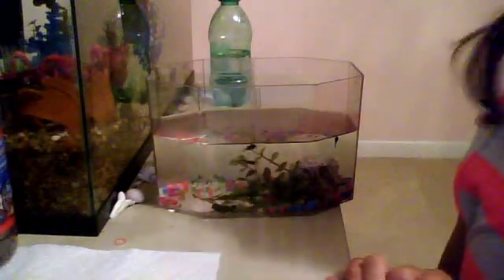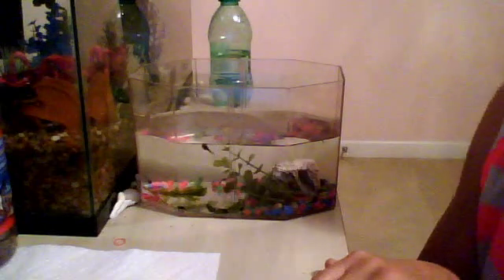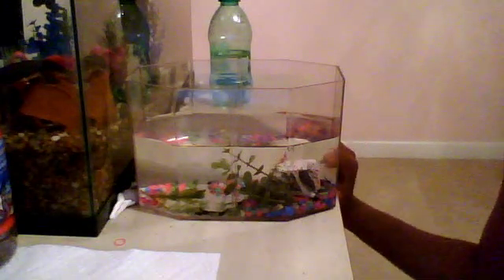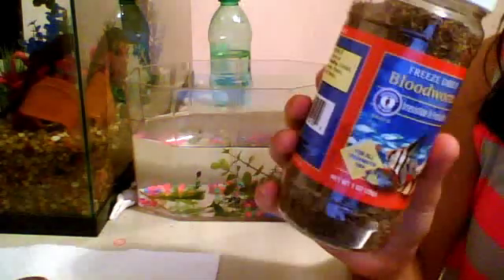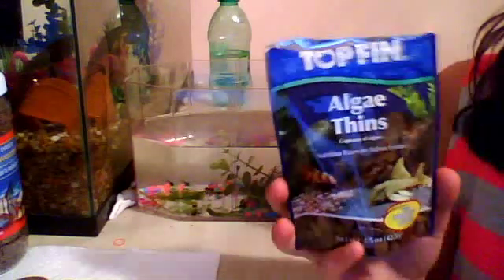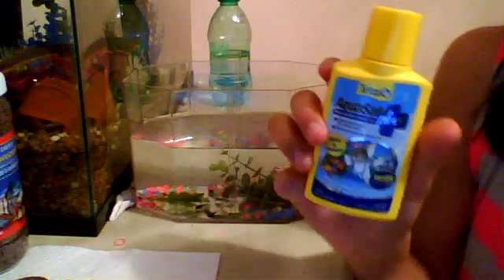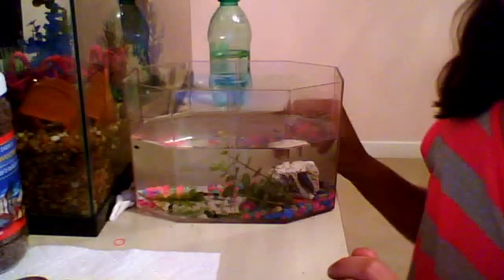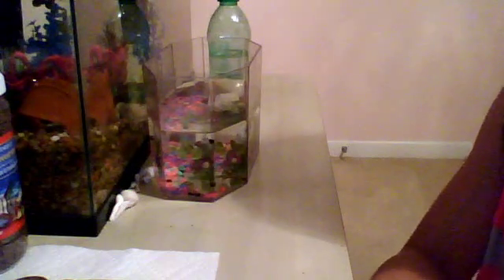How to Care for Tadpoles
In this video, i explain the care for your typical pond and grass frog tadpoles. This is also intended for bull frgos and toads as well.